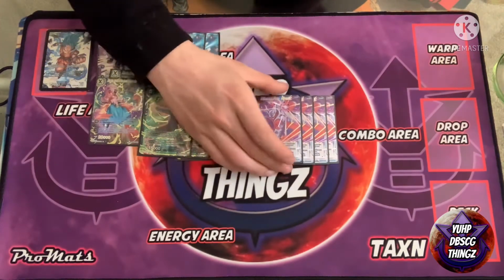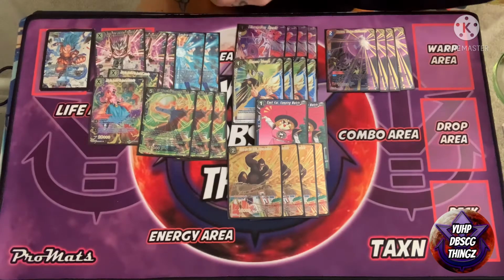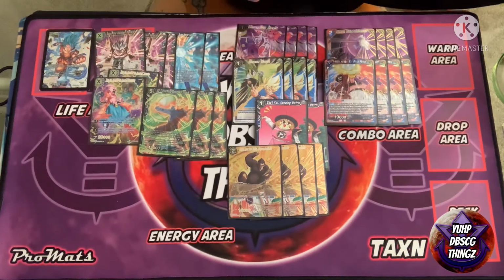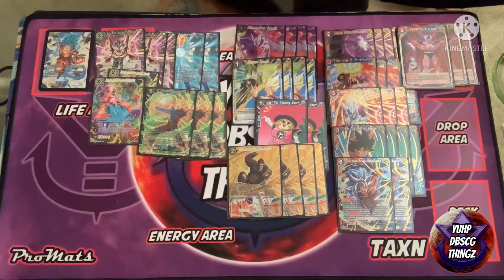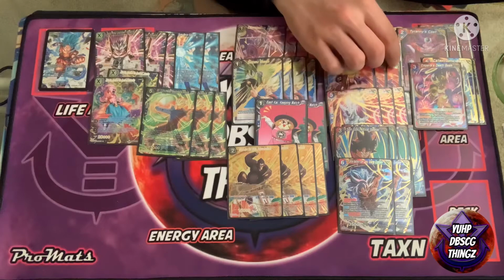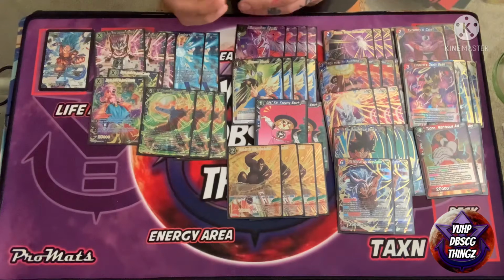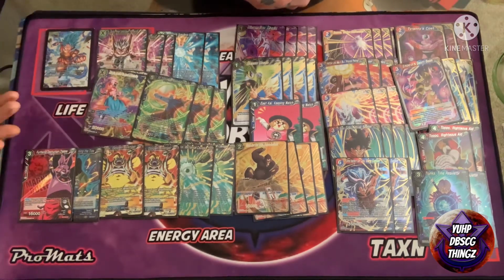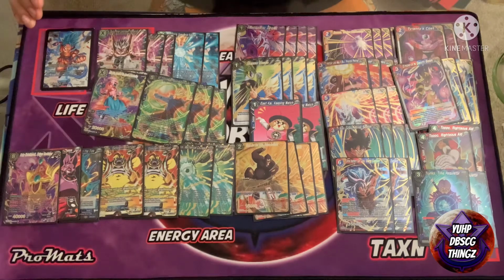(R/U) Soul Striker | deck profile | bo1 | local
Welcome back to yuhp DBSCG thingz!!! I hope all are having a great day, and hope all enjoy the video!!! Today we have a (r/u) soul striker deck profile!!

Looking to really get a community going for all yuhp gang members to get together and chat test and more!! If your interested be sure to check out the yuhp dbscg thingz discord server!!!

Click this link here to join promats discord and be apart of there monthly tournament!!!

If you are in search of your very own custom playmat for you or your team be sure to check out promats. These guys produce some of the best looking mats with the highest quality outcome. Check this link if you want further info!!